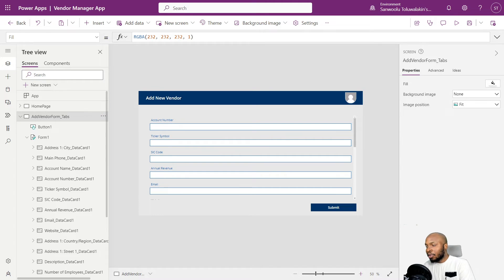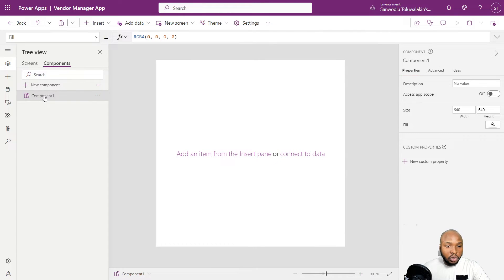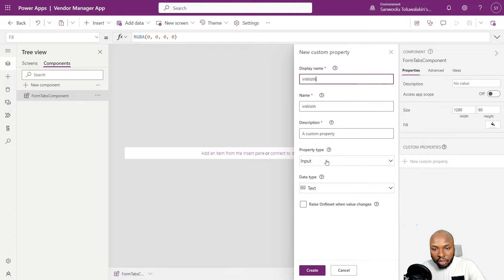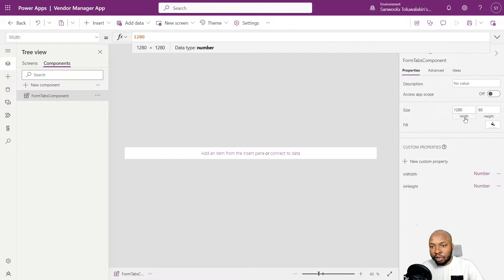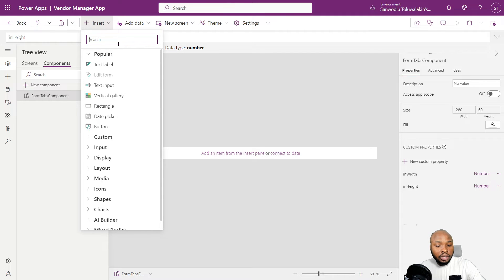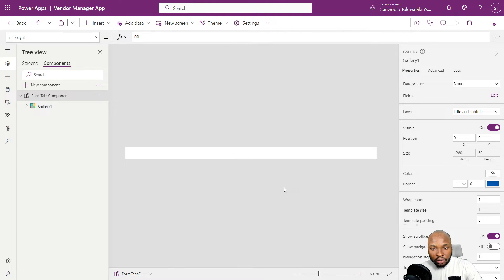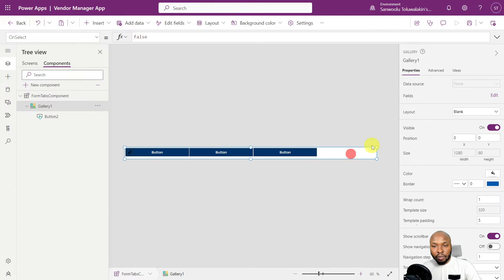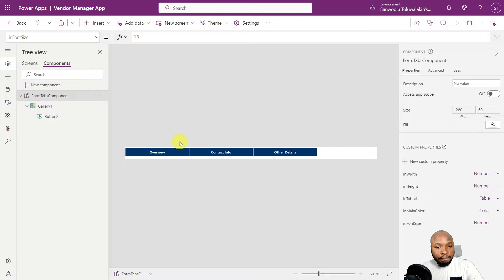How to create reusable Form Tabs component (tabbed Forms) or Form Sections in Power Apps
In this tutorial, you will learn how to organize your power apps forms using Form tabs or Form sections i.e. how to create tabbed forms or Form tabs in PowerApps. We would be leveraging components so this Tabbed form functionality can be easily reused across apps or screens.

Video ID

Members get exclusive access to download the apps, flows, or components featured in this video!

For Youtube Members: Check the membership tab on the channel page for the download links.

00:00 - Intro
01:18  - Create Form Tabs Component
17:18  - Toggle Form Fields visibility based on selected Tab
21:50  - Create Form sections
26:15  - Toggle Form Fields visibility based on selected Section